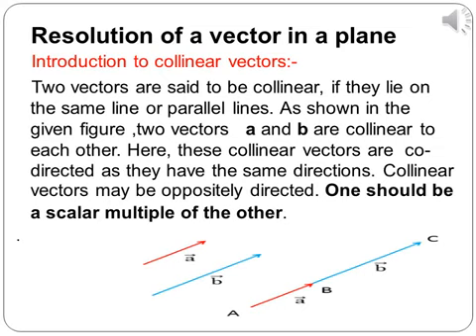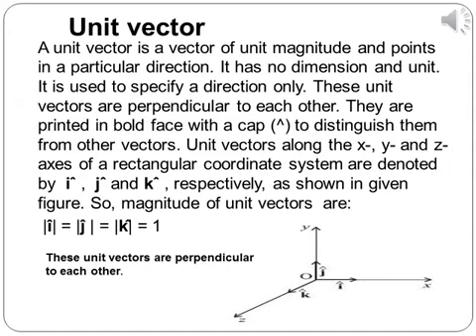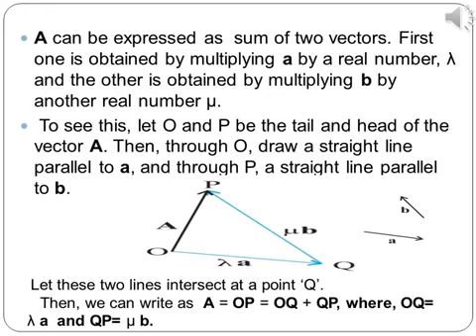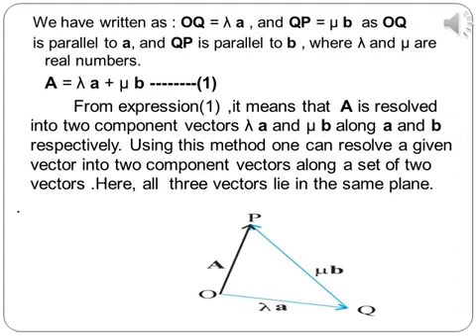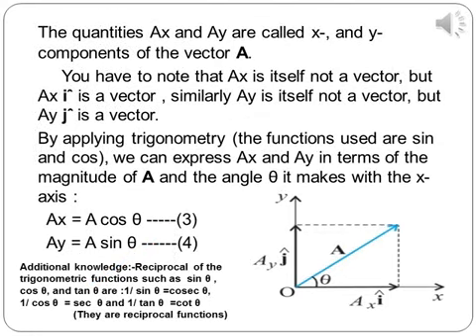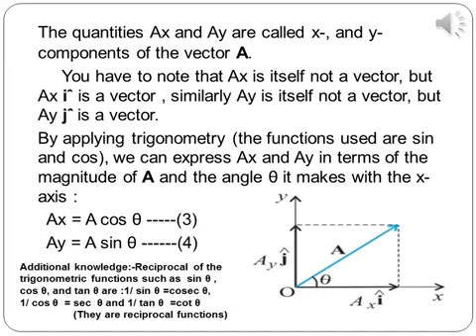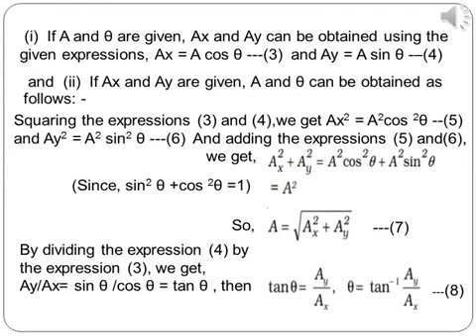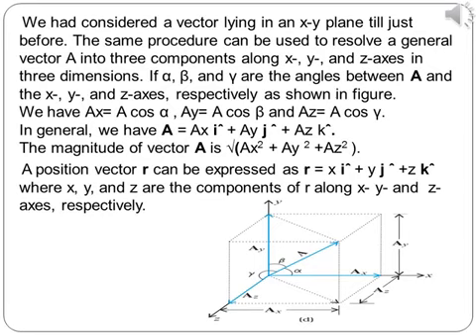XI-PHYSICS:MOTION IN A PLANE (PART-4)-NCERT